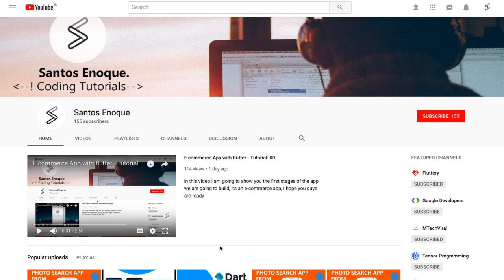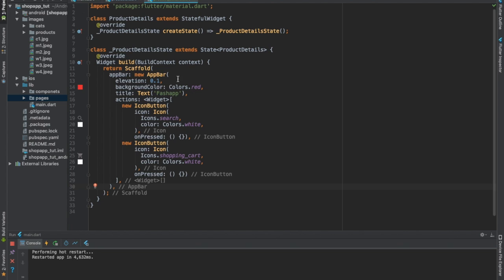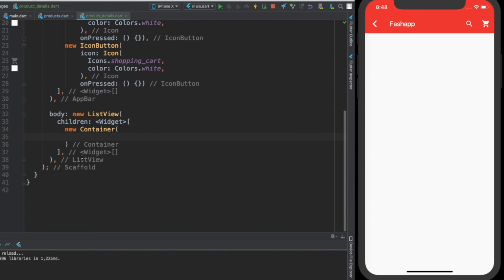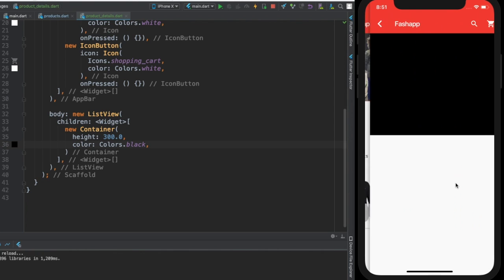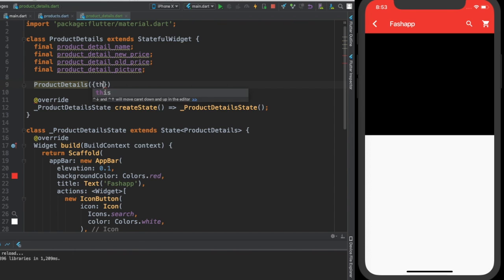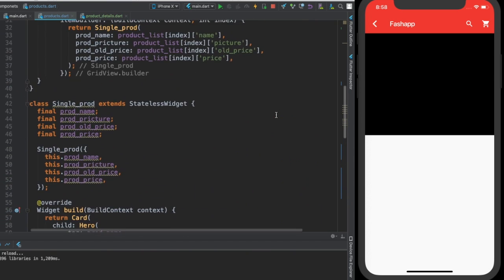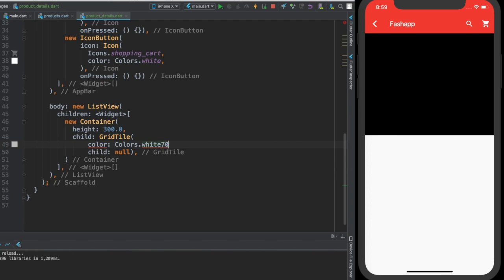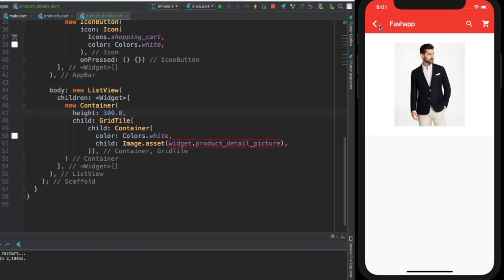16. Flutter e-commerce app: passing images to different pages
in this video we are going to pass the page content from one page to the other